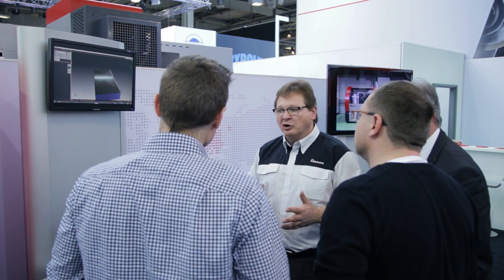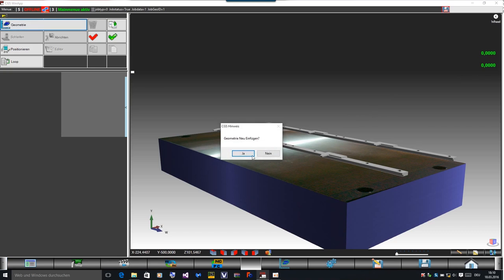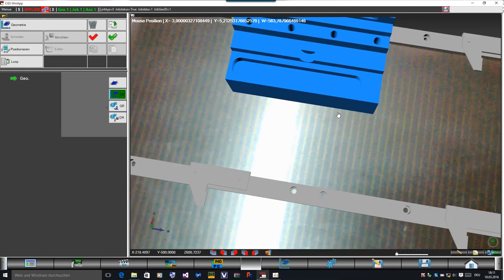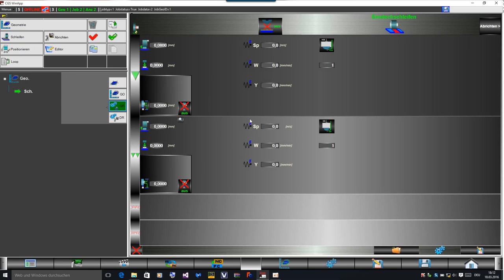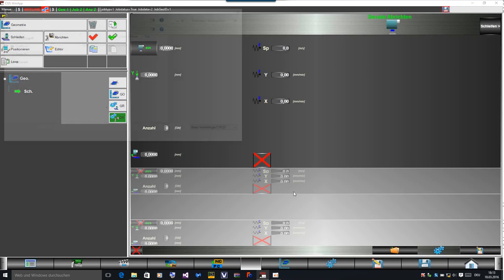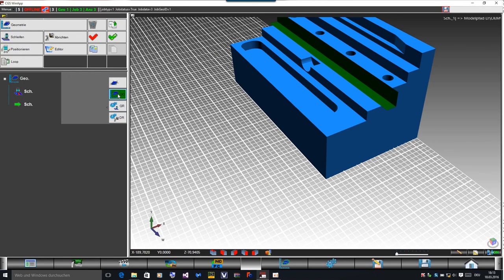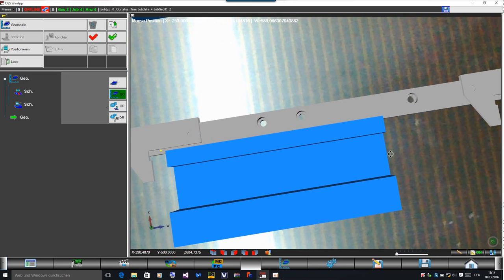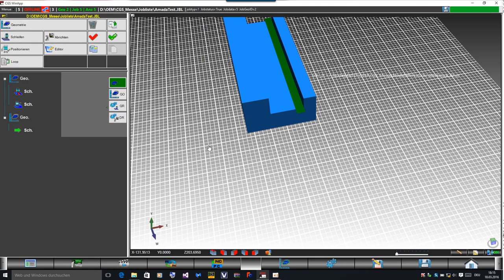Amada CNC Grinders - CGS Software Workflow exhibited @ Grindtec in Augsburg, Germany, 2016